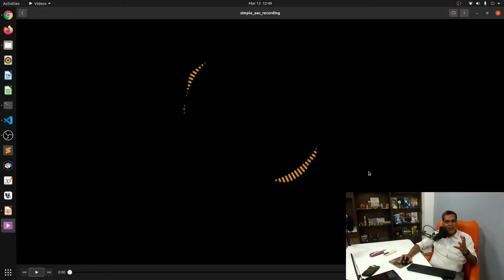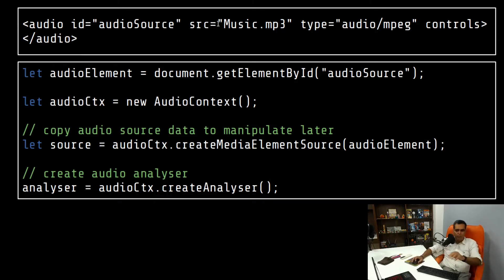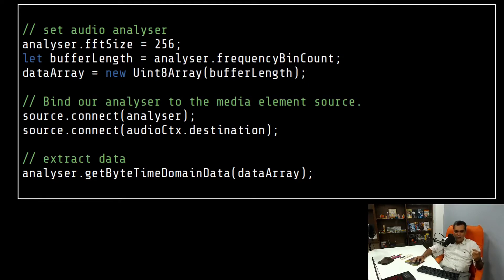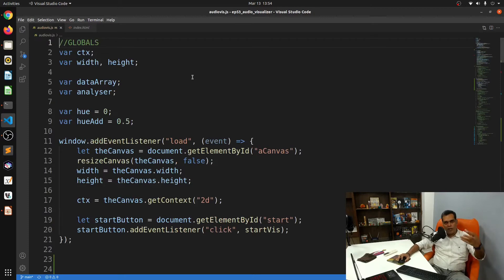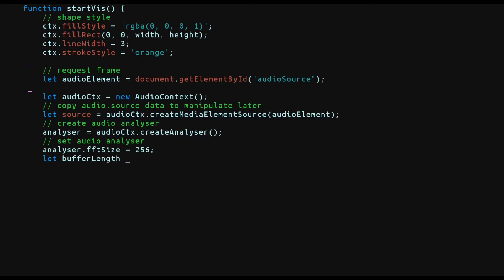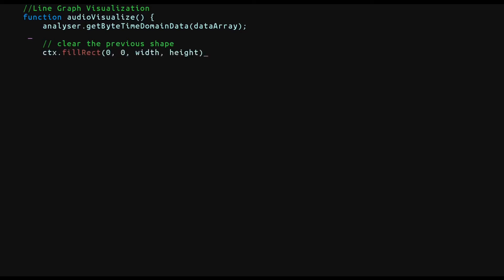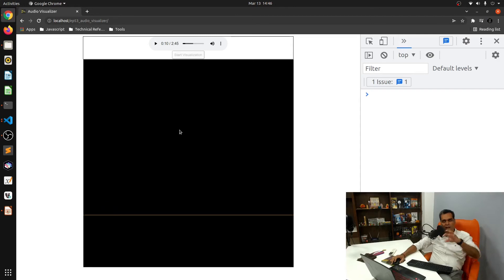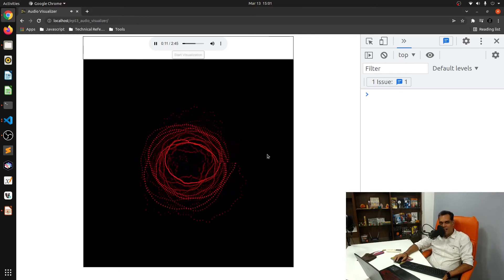Episode 53 : Audio Visualization in Javascript!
Do you remember the days of WinAmp? I remember in particular the beautiful visualisations that Winamp showed.

Javascript also allows for visualisations using classes such as AudioContext and AnalyserNode. We have used them here to create some beautiful visualisations.

You can now view all the visualizations on our

Would you like to keep in touch with us? Here are our various ways you can.

00:00 Introduction
00:38 Explanation
04:44 Coding Setup
06:30 Coding the audio visualisation setup
07:43 Coding the Line Bar graph
09:14 Line bar graph result
10:21 Coding the circle visualisation
11:11 Circle visualisation result
13:13 Ending